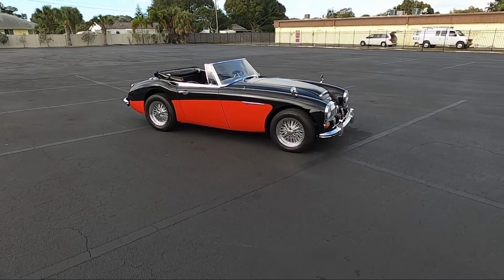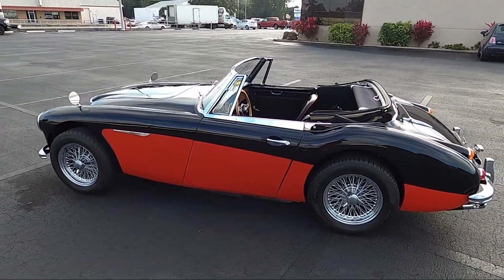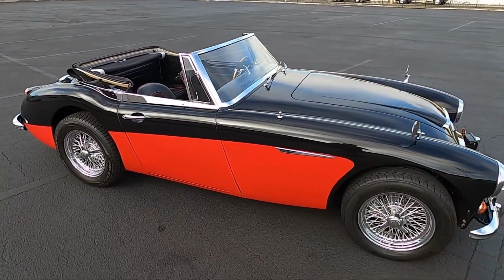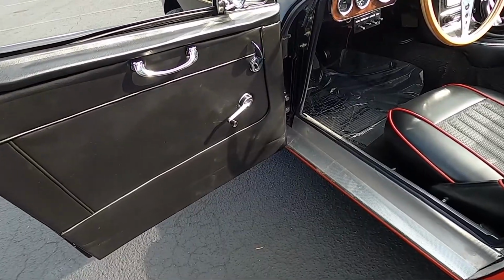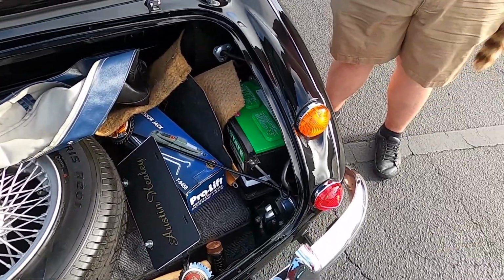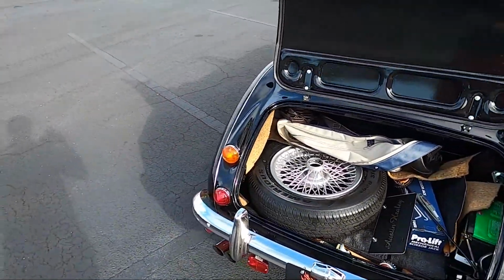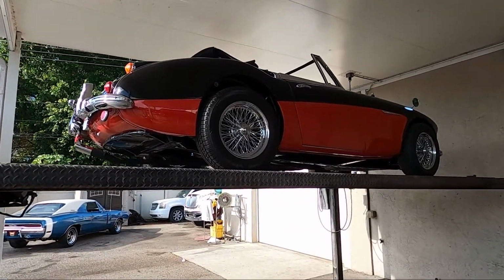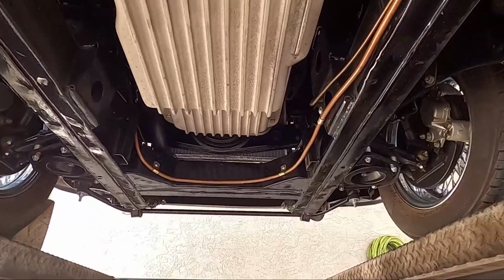1966 Austin Healey 3000 Mark III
- 2.9L Straight-Six
- 4-Speed Manual Transmission
- Triple Weber Carburetors
- Headers & Free Flow Exhaust
- Real Knock-Off Wire Wheels
- Robbins Black Cloth Top
- High-Performance Aluminum Radiator
- Michelotti Driving Lights w/ Covers
- Black Leather Interior w/ Red Piping
- Wood-Rim Steering Wheel
- Finished In Black & Colorado Red